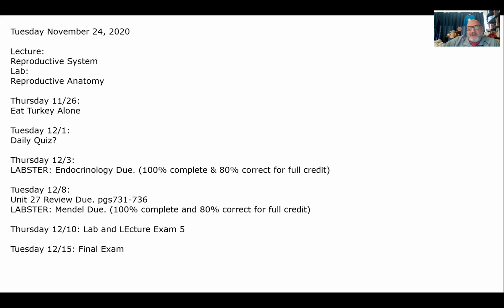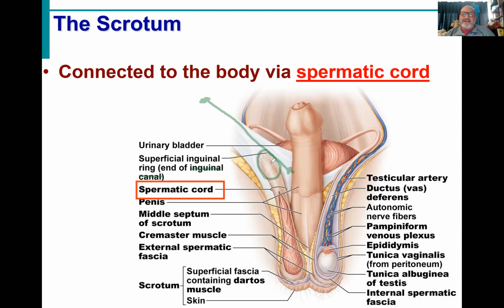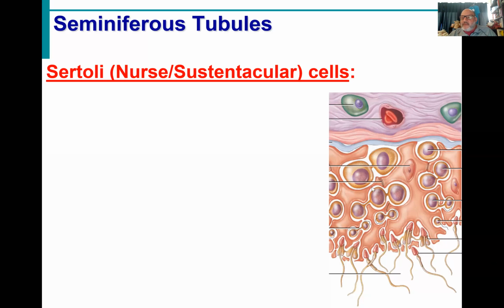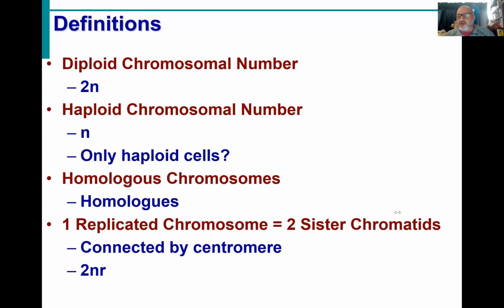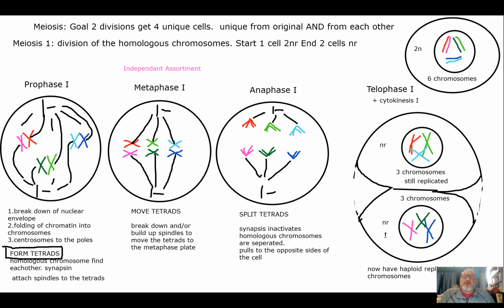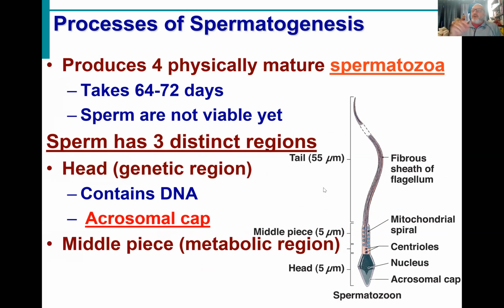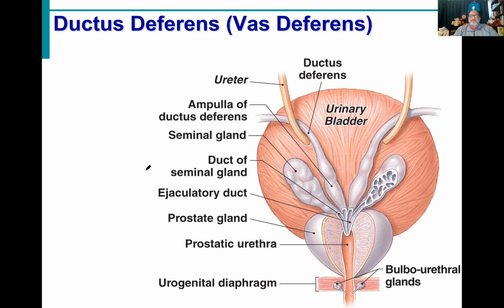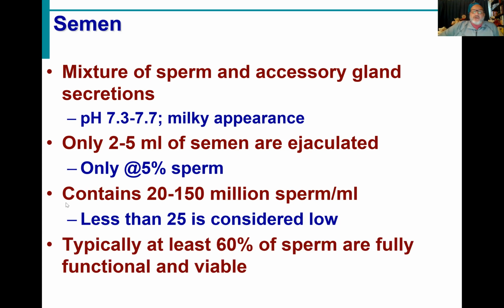BIOL431 Fall2020 Reproduction System Lecture 1